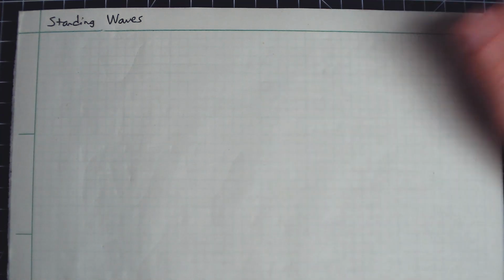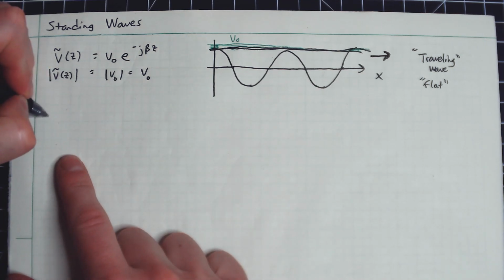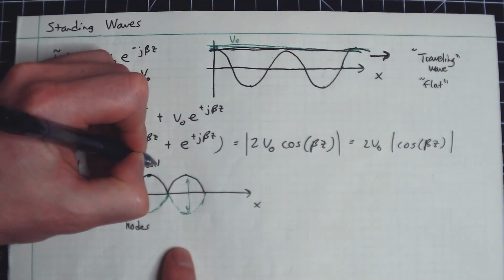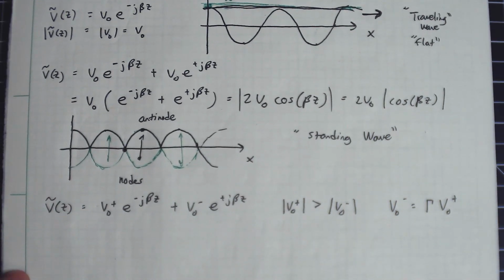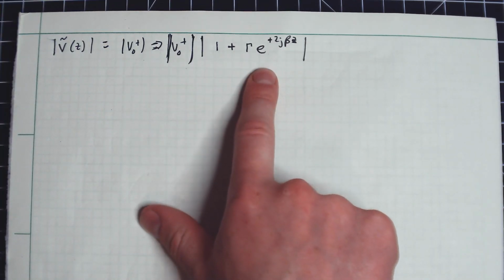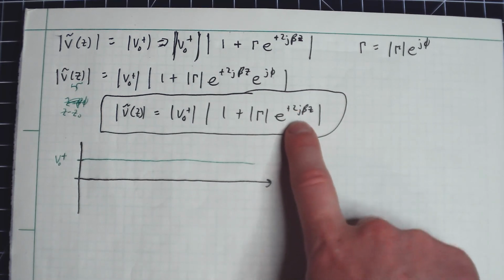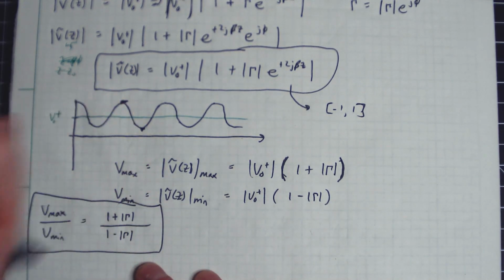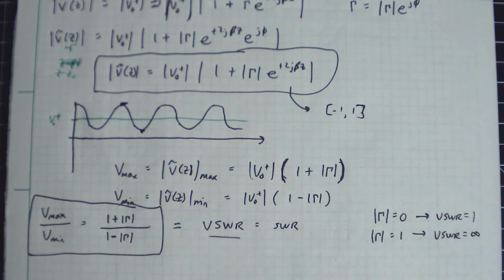Lecture4c: Standing Waves (VSWR)